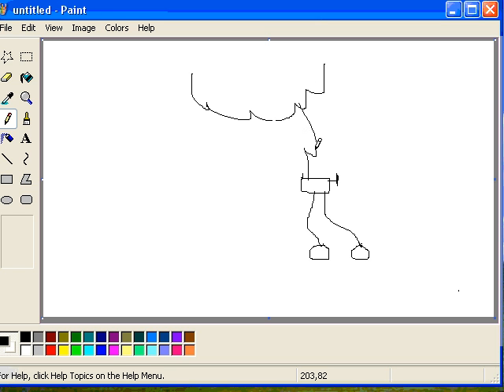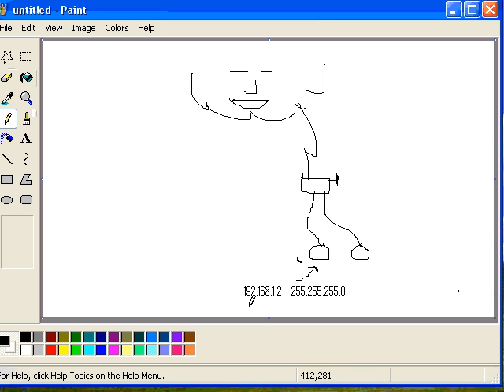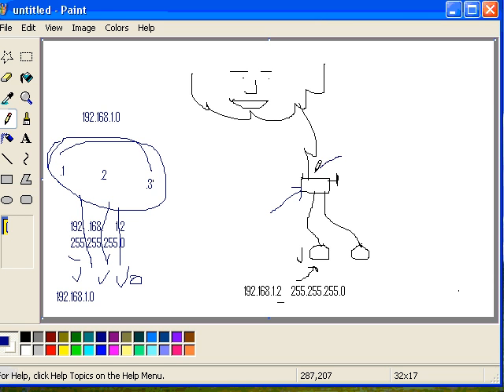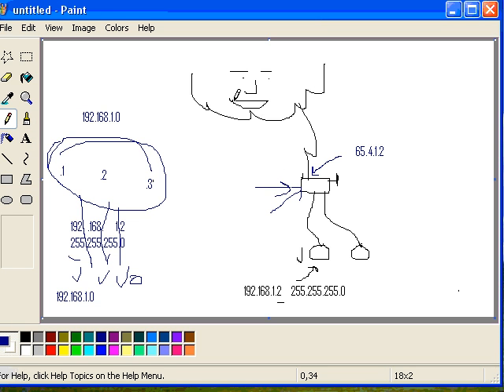Home Router discussion.wmv